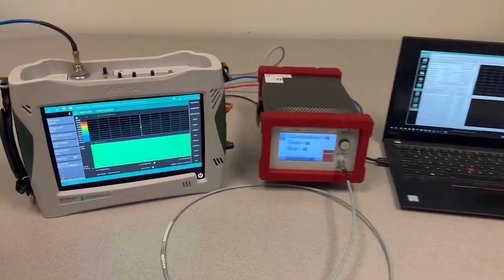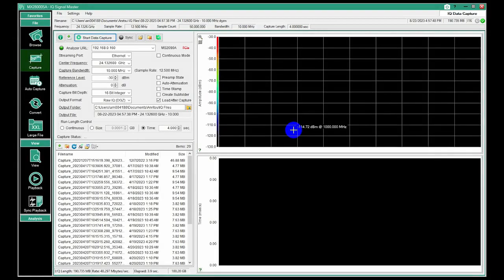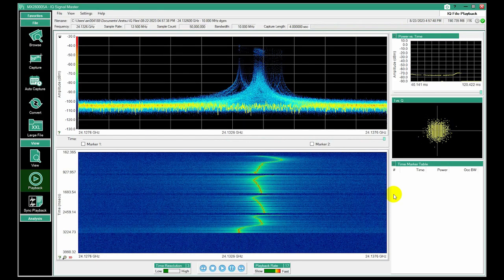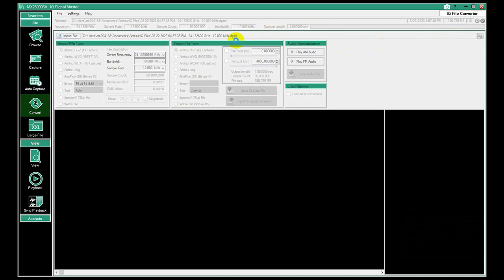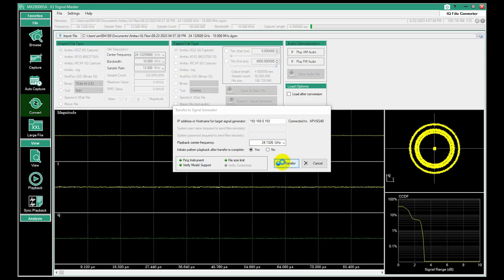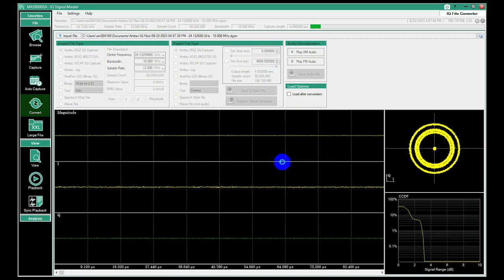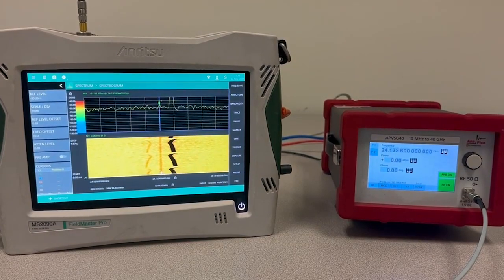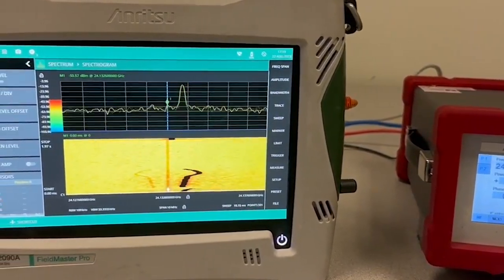Replaying IQ Files on the AnaPico 40 GHz VSG Using data Captured on the Field Master Pro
이 비디오는 Field Master Pro를 사용하여 24GHz 레이더 펄스를 IQ 데이터로 캡처하는 방법을 보여줍니다. 그런 다음 IQ 신호 마스터 소프트웨어를 사용하여 분석하기 위해 IQ 데이터를 PC로 가져옵니다. 그런 다음 데이터는 AnaPico VSG와 호환되는 형식으로 변환되고 RF 재생을 위해 VSG 메모리로 푸시됩니다. 이는 IQ Signal Master 소프트웨어가 IQ 신호 캡처 및 재생을 위해 제공하는 완전히 통합된 접근 방식의 단순성을 강조합니다.